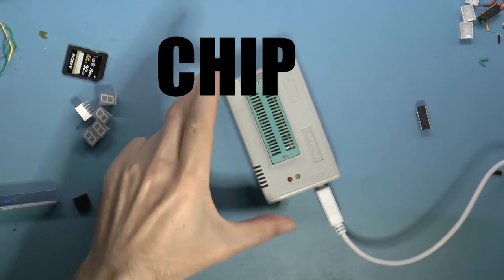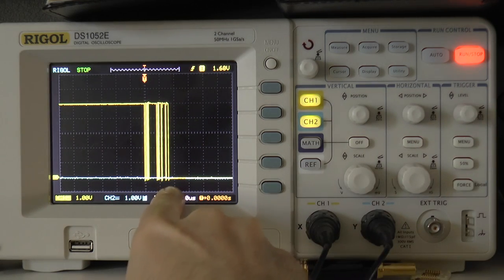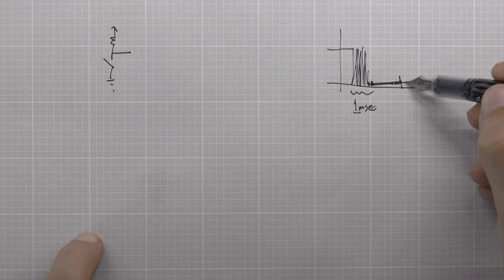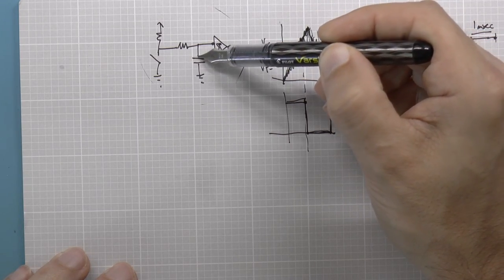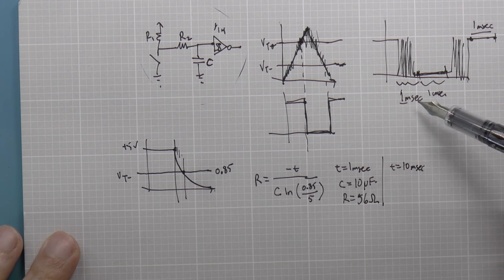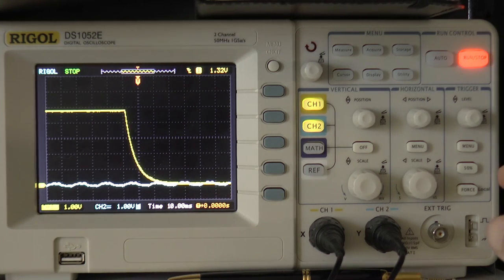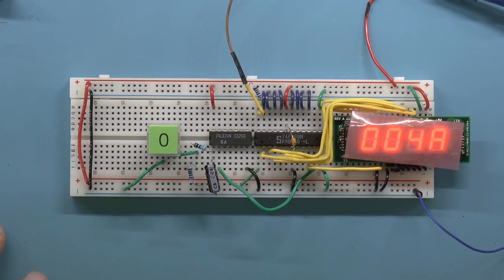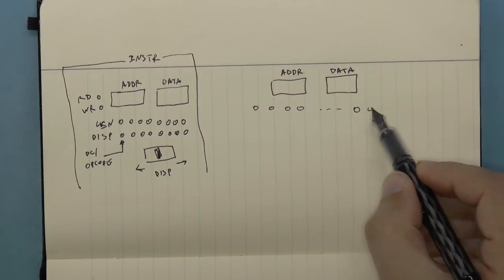Chip Tips #1: Debouncing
One way to debounce a switch in hardware.